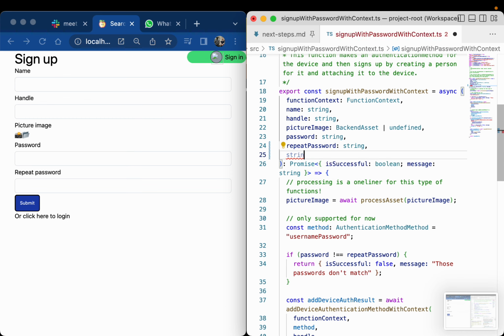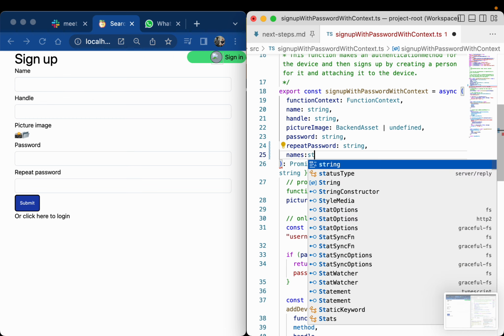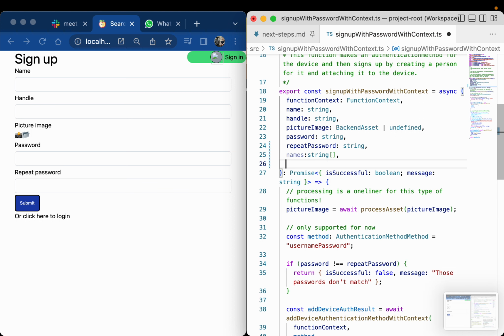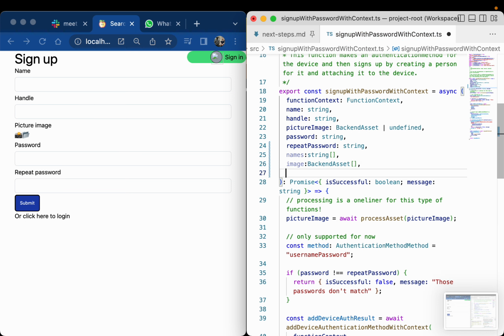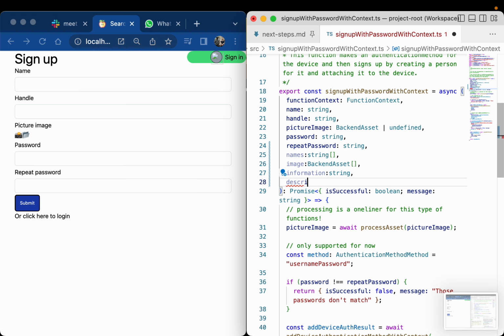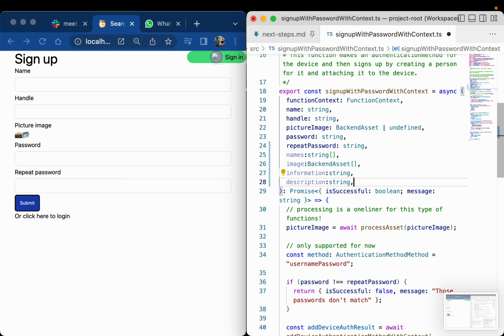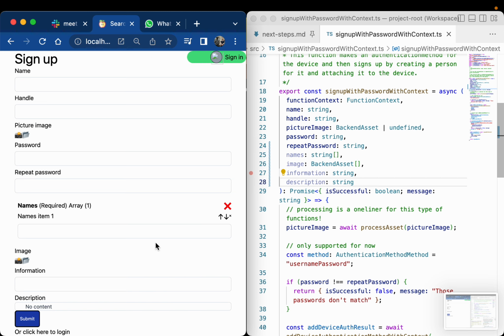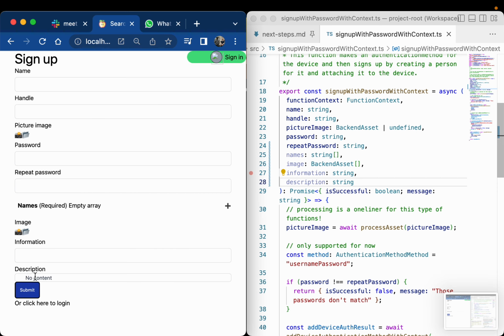Typerepo - Form generation demo